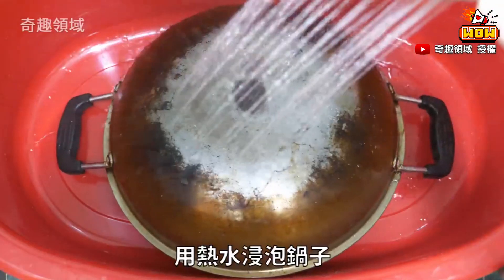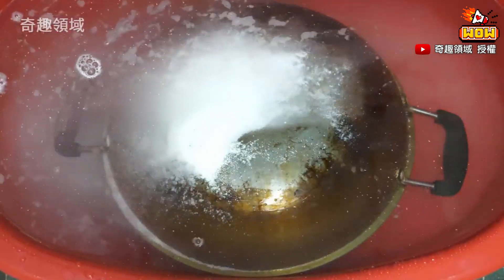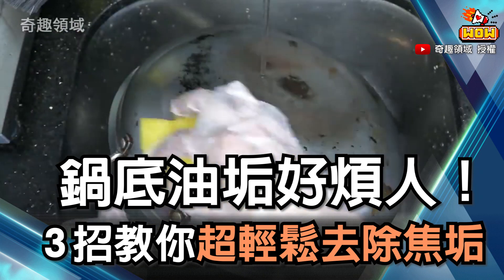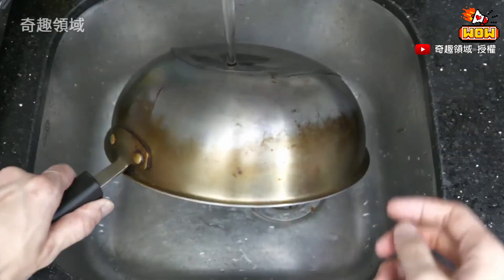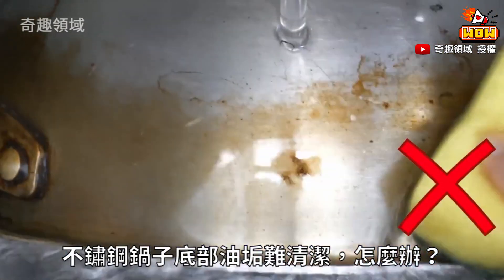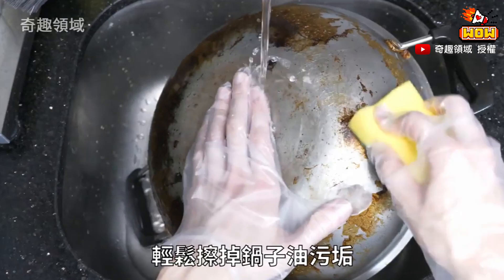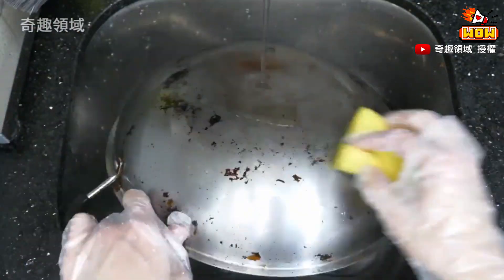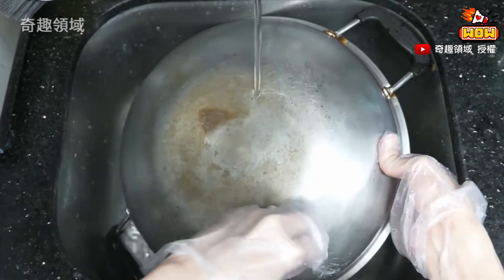鍋底油垢好煩人！ 3招教你超輕鬆去除焦垢｜中時新聞網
影片授權: @FunnyFieldTV